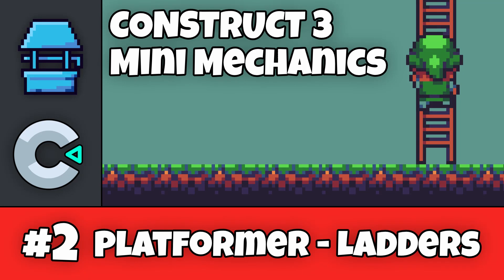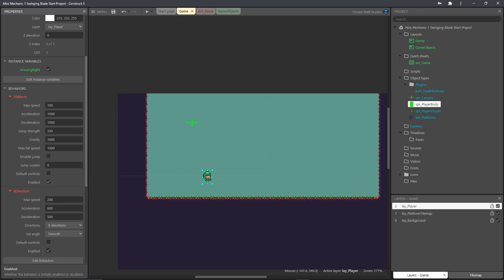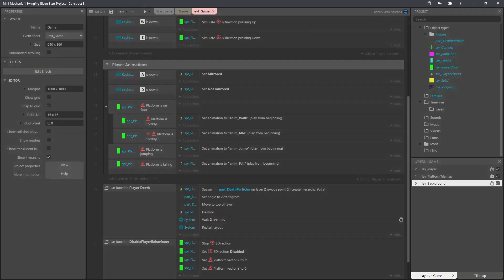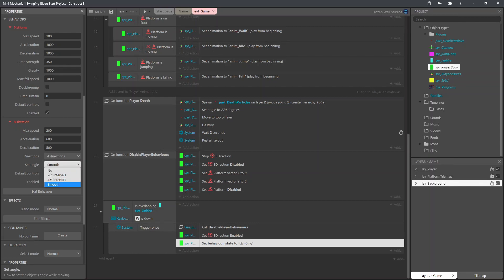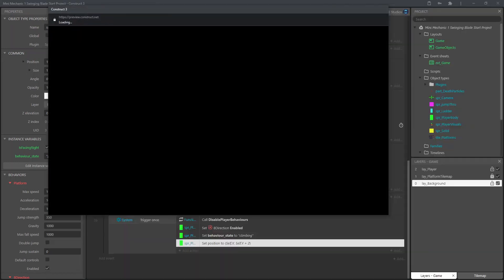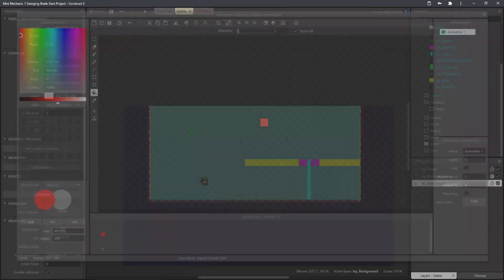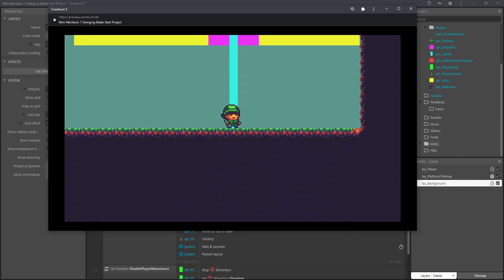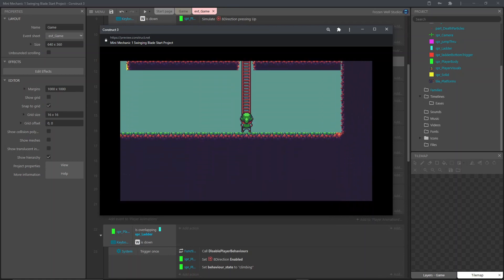Platformer Mini Mechanics Tutorial - Ladders - Construct 3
This is the 2nd in a series of videos that will show you how to create various game mechanics for use in platform games using the construct 3 game engine.
This tutorial is to add a ladders to a game.
The start and end projects can be downloaded from my itch

The assets used in this project are created by Buch and can be downloaded